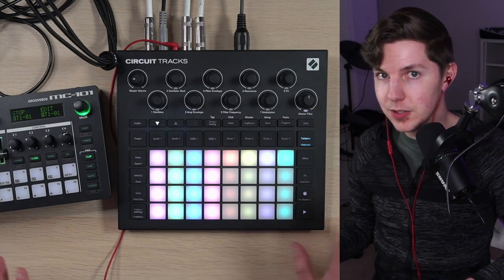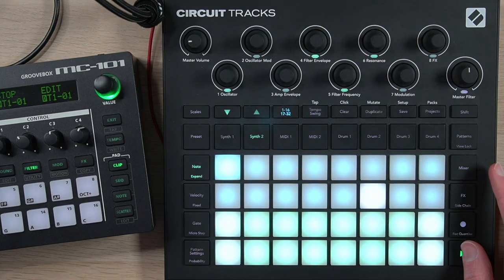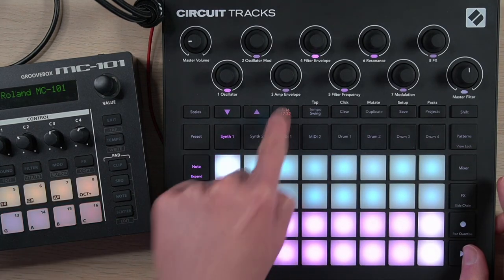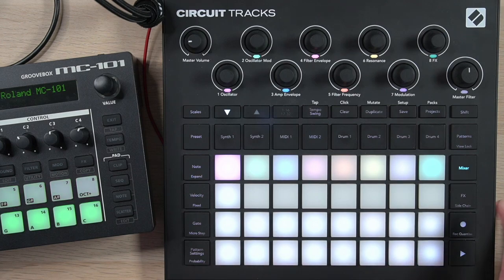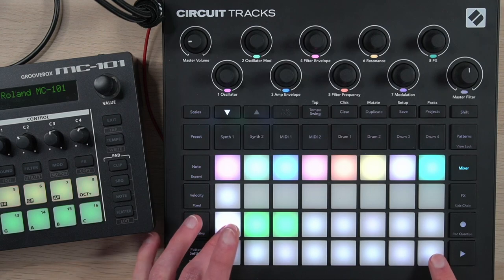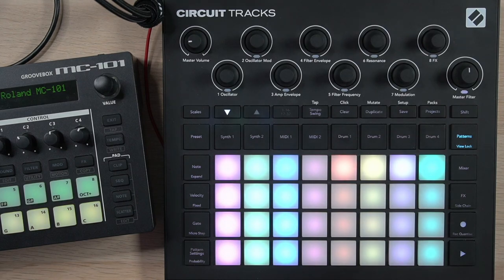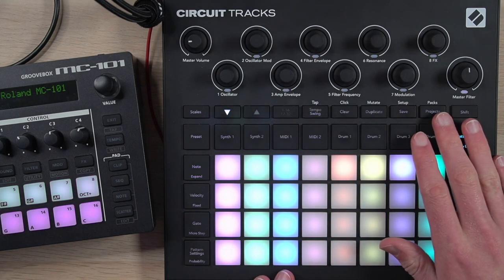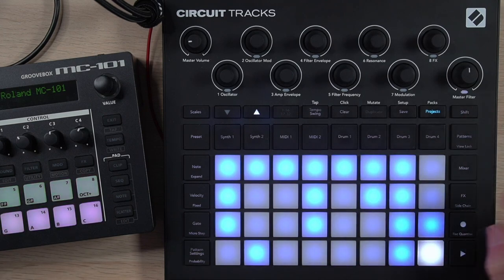How to Make FULL SONGS on the Circuit Tracks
An in-depth tutorial on how to make full songs and live performances on the Novation Circuit Tracks, including scenes that save mute states per the 1.2 firmware update.

00:00 Intro
00:53 Setup
01:48 Double-duty synths
03:46 Creating variation with shortened patterns and probability
04:36 Building patterns
04:50 Increasing pattern lengths
06:22 Chaining patterns
07:29 Building scenes
09:16 “Song mode”
10:18 Saving mute states
11:56 Live performance
13:01 Project switching
17:45 Outro